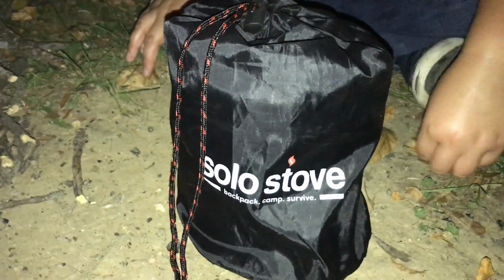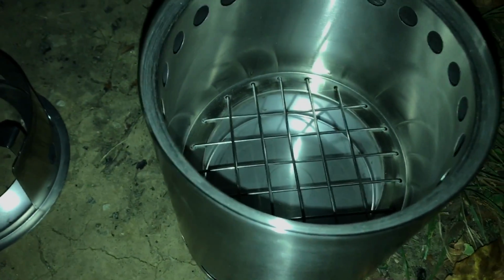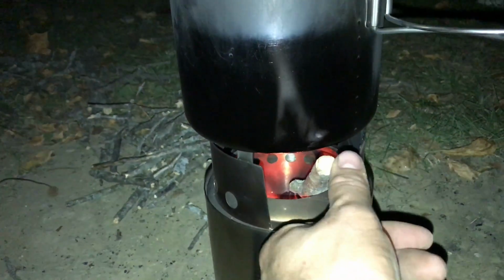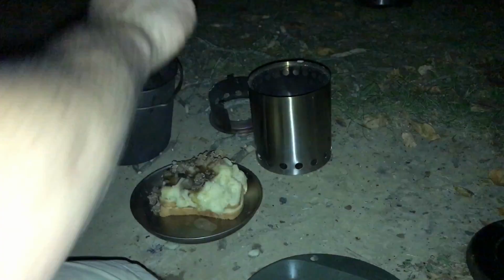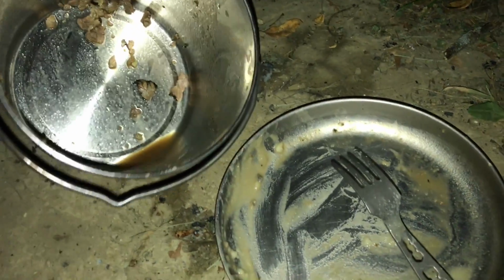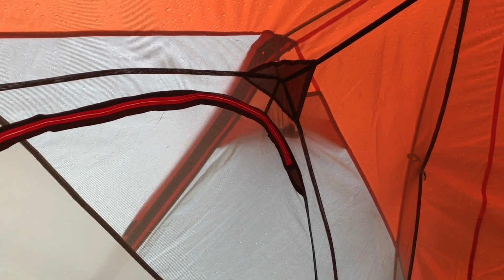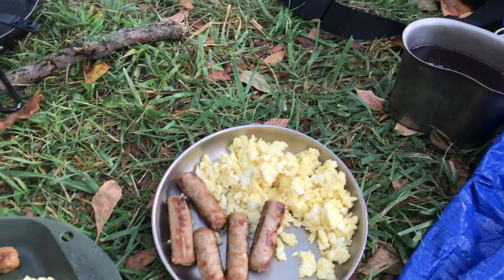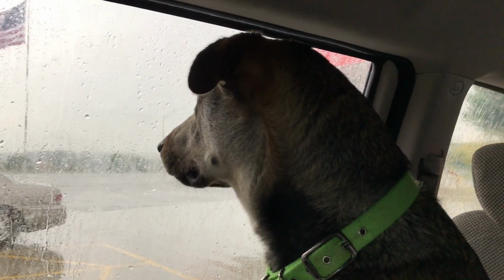Overnighter with the SoloStove Titan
Dorian and I made awesome openfaced sandwiches on the SoloStove Titan. A little rain, wind ,and thunder didn't spoil our night.